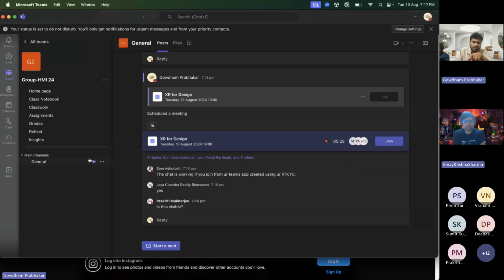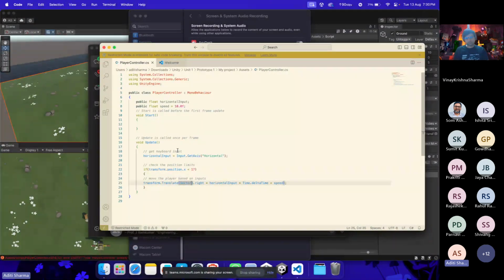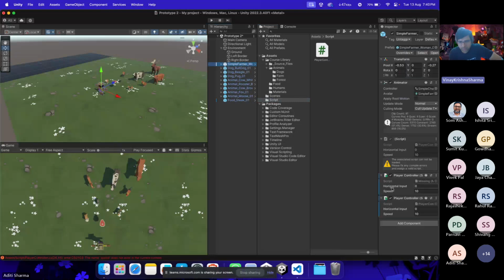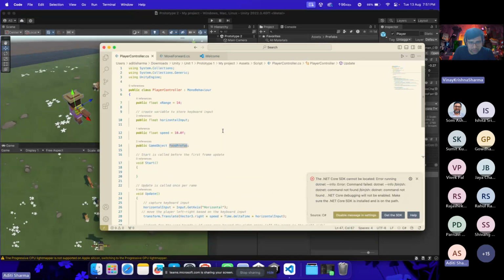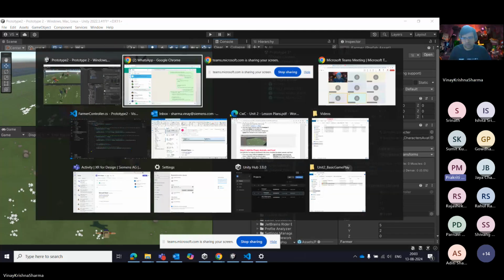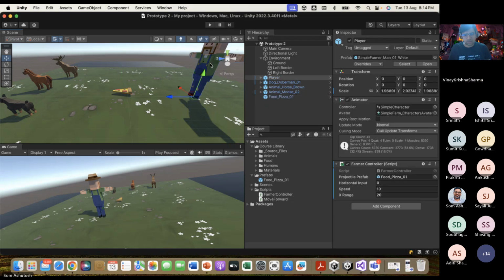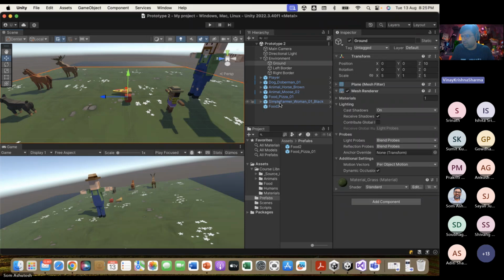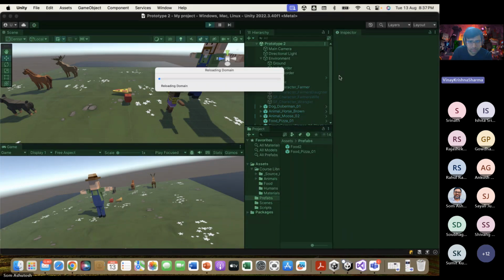Day5 Unity IITK